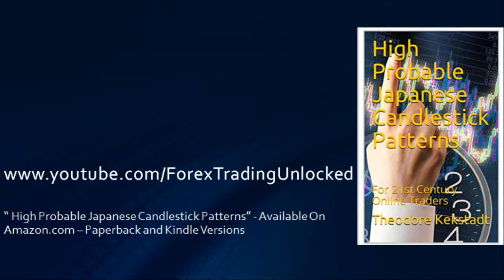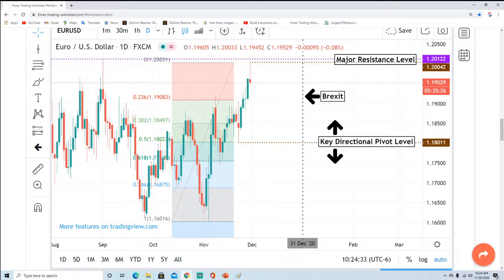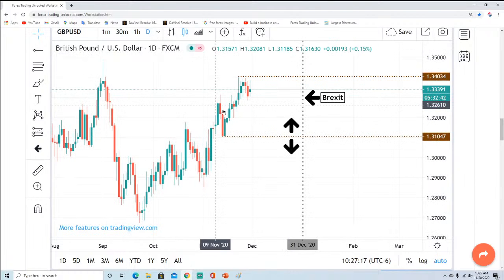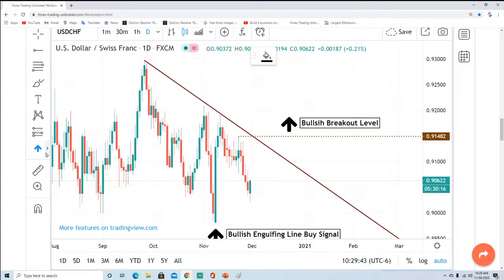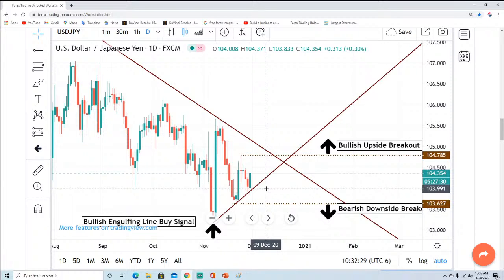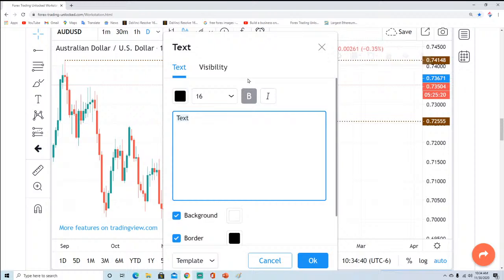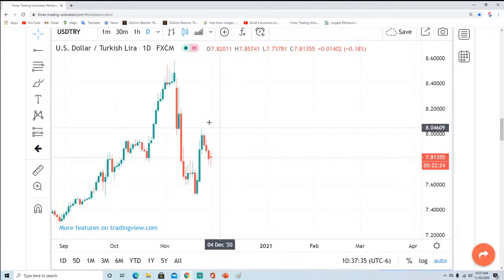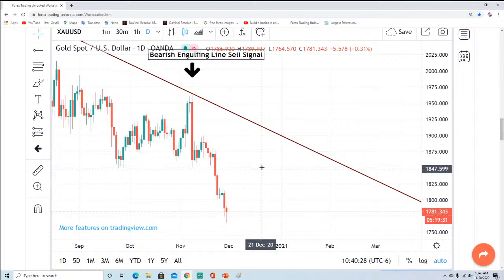Forex Analysis For November 30-December 4, 2020 - Forex Sell Signals & Buy Signals